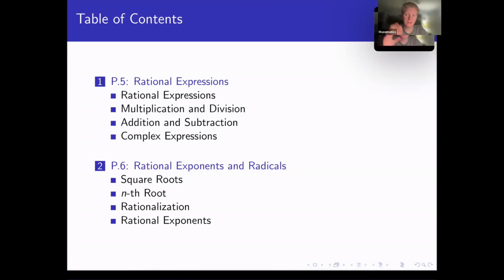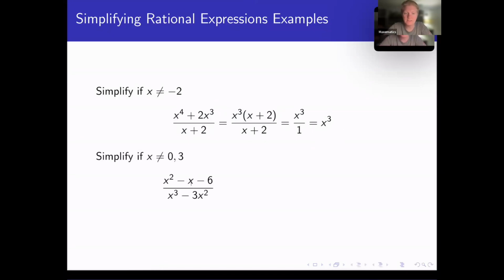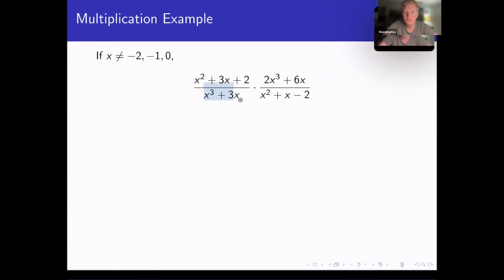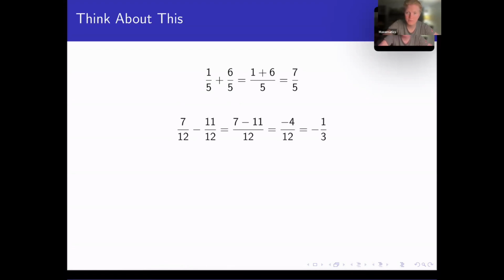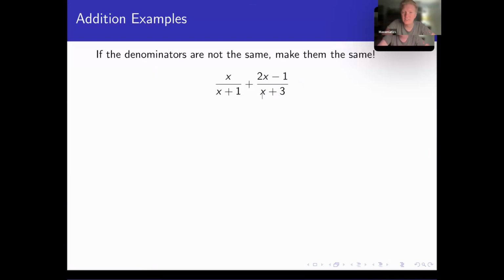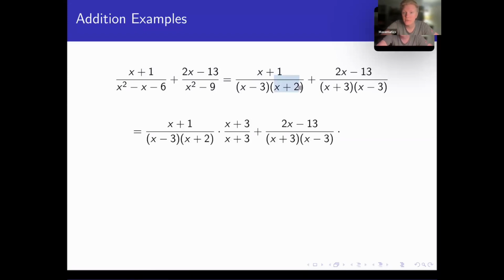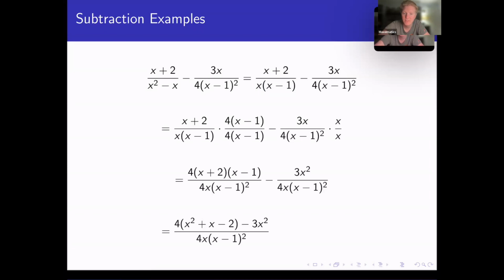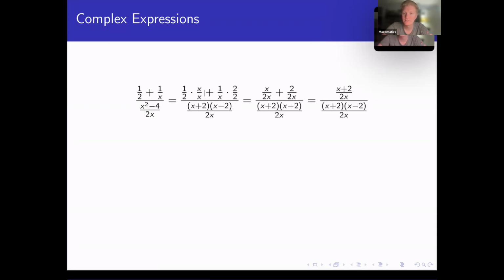Chapter P.5: Rational Expressions